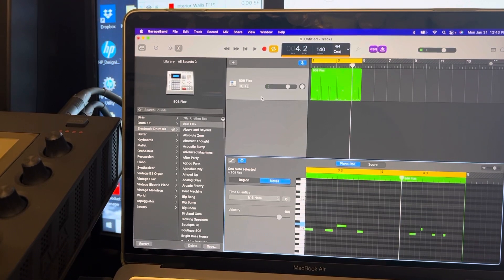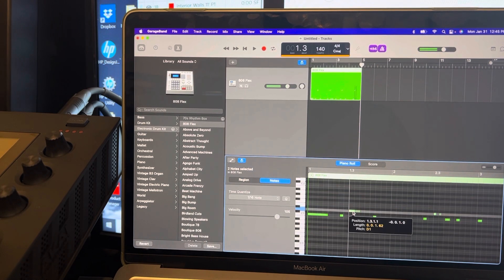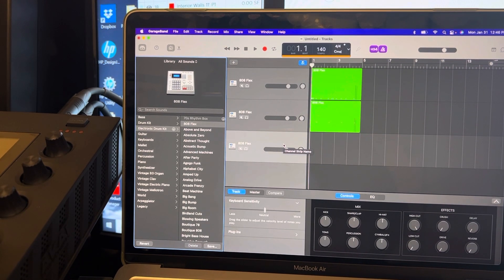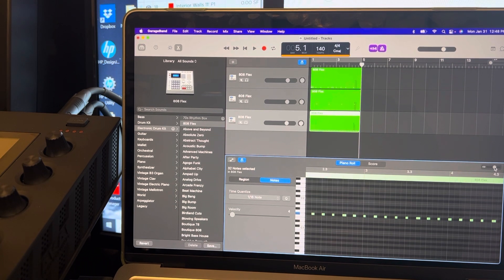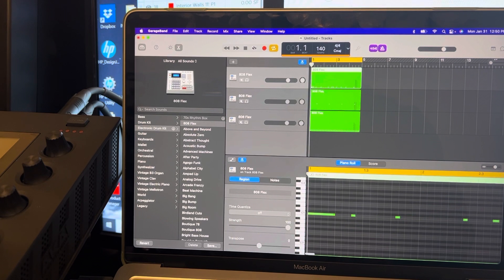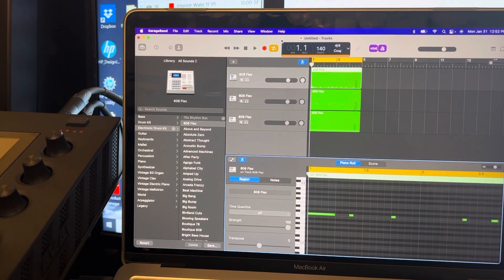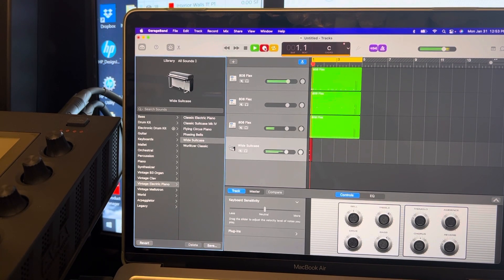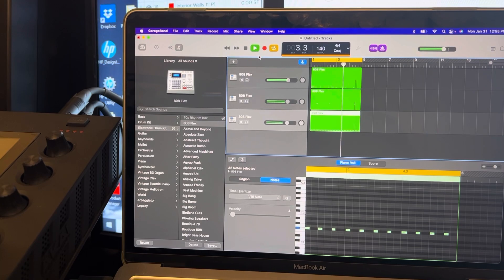Simple Beat GarageBand with Off-Grid controller and stock sounds